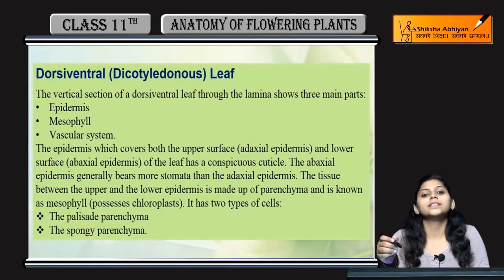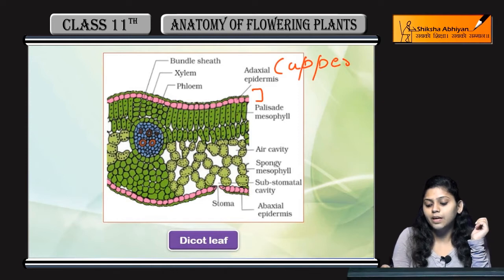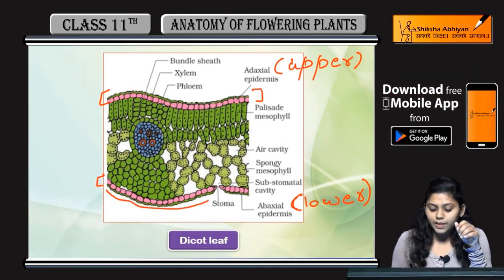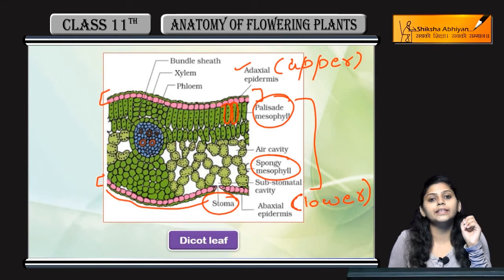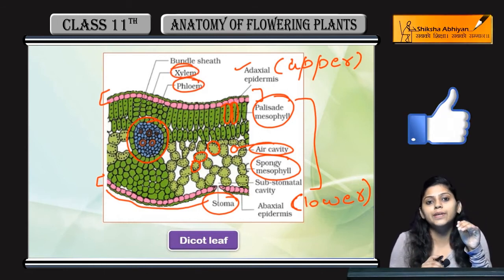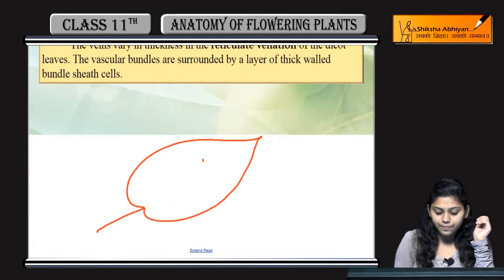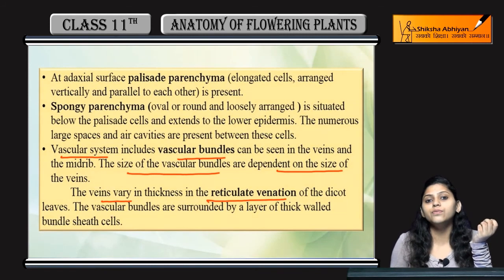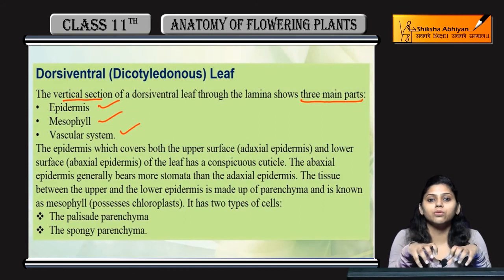Dicot Leaf-CBSE Class 11 Biology